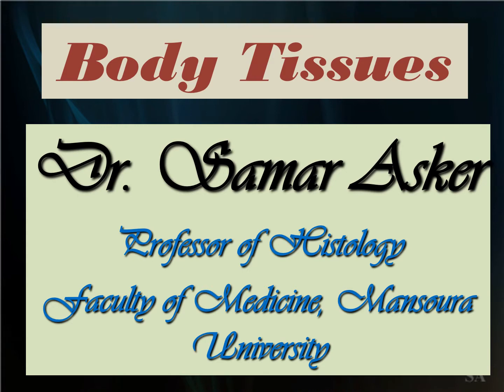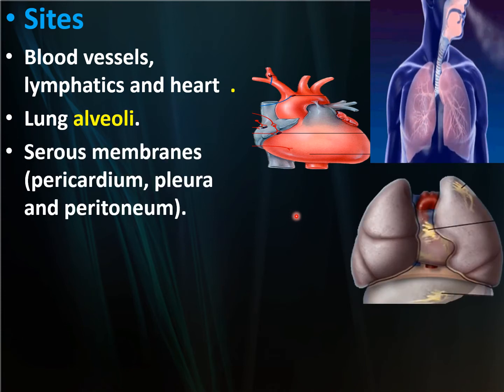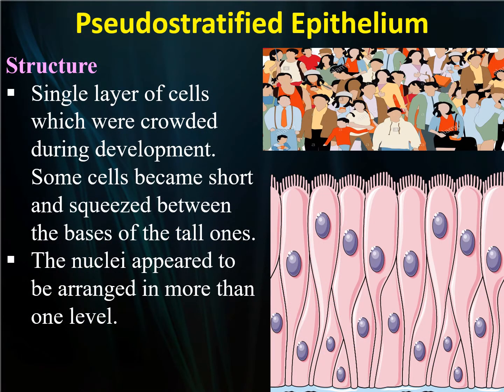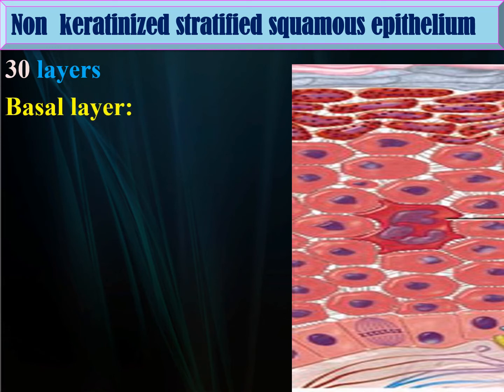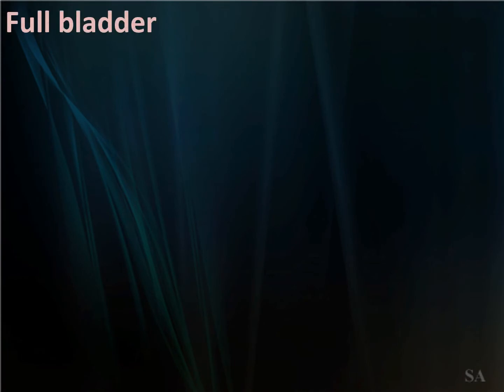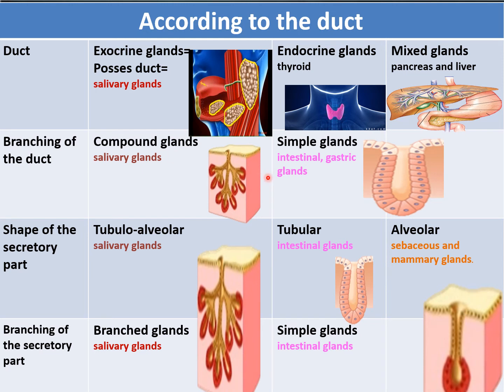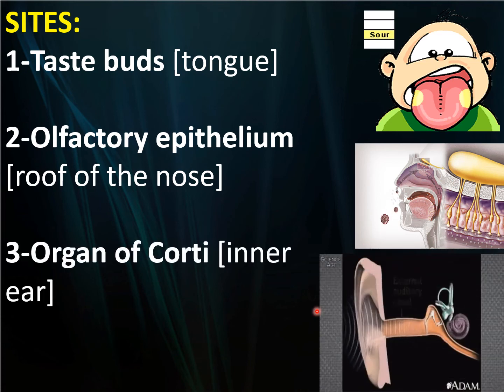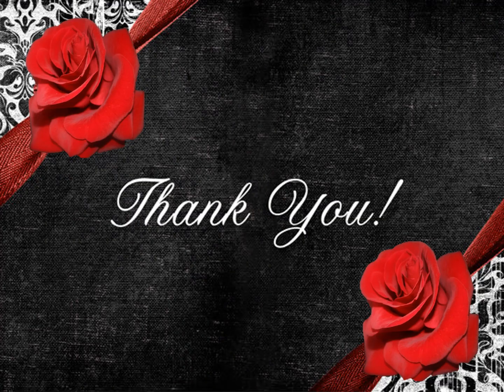Epithelial Tissue New Dr. Samar Asker